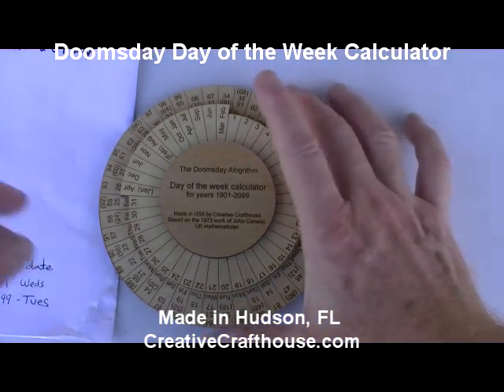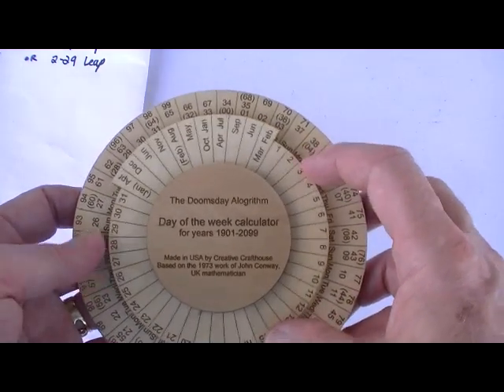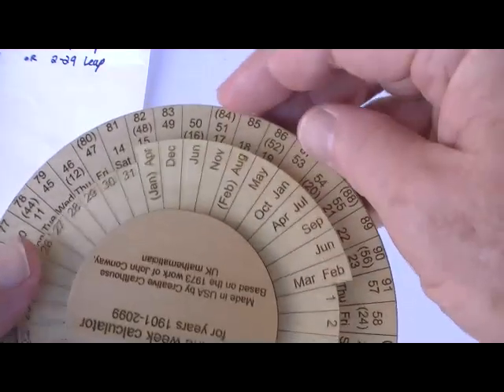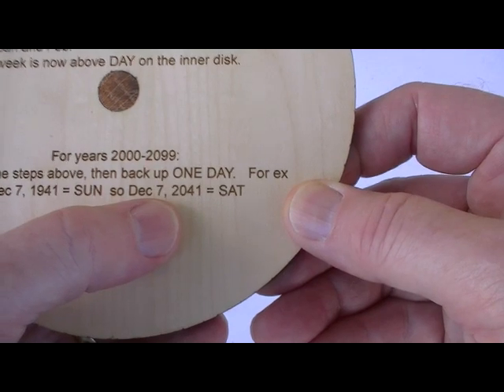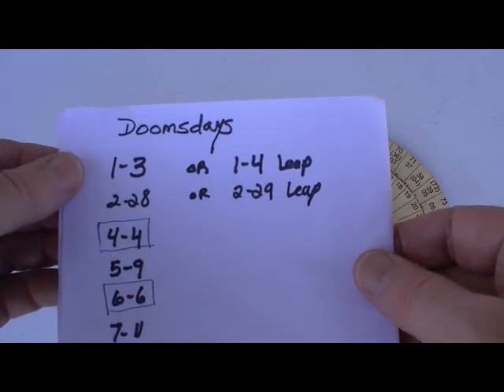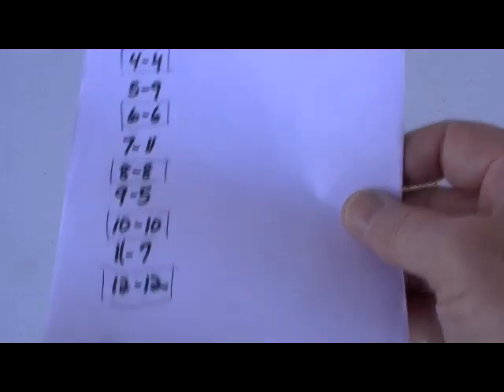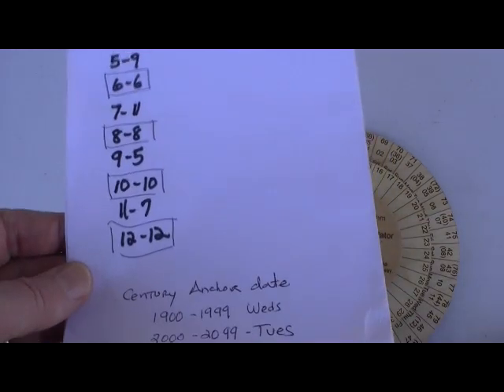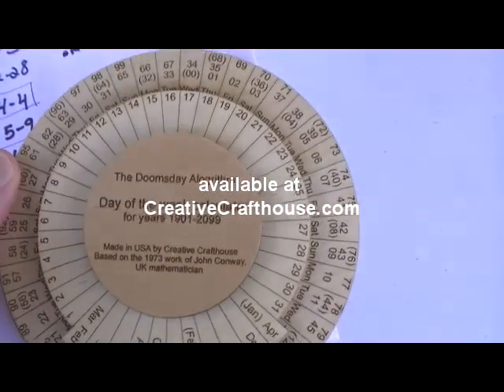Doomsday Day of the Week Calculator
Use this device to quickly find the day of the week for any date between 1901 and 2099.
Doomsday in this context does not refer to world catastrophe, but rather to particular dates in any given year which always fall on the same day.  That day is called the “Doomsday” for that given year.
John Conway, UK mathematician, in 1973 developed a technique where a bright person with a little practice can within seconds determine the day of the week for any given date.  You can read more about this by doing a search on “Doomsday day of the week “ on internet or Youtube.  It’s a fascinating topic.
This device takes those math concepts and converts them to a physical device that anyone can use.
I found the basis for this at Jerry Slocum’s puzzle museum where a paper model exists credited to John Foshee.  As I love math that can be converted to physical objects I fell in love with it and immediately began constructing one.
It is a high quality item 5.8” in diameter made from top grade maple veneer MDF for strength and beauty.  The top disk is alder.  All lines are precision laser engraved and it turns on a ½” center dowel.  It should last a lifetime.
The complete instructions on how to use it are lasered on the back, so you don’t have to work about losing the instructions.
Made here in our Hudson, FL woodshop.

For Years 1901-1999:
1. Locate the last 2 digits of the year on the large outer disk
2. Rotate the inner disk so that the MONTH is directly below the YEAR
    Years in brackets (XX) are leap years.  For these, use (Jan) and Feb)
    in place of Jan and Feb.
3. Day of the week is next to the date of the month on the inner disk.

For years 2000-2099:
Follow the steps above, then back up ONE DAY.   For ex
Dec 7, 1941 = SUN  so Dec 7, 2041 = SAT
This is because the calculator uses the “Anchor Date” for the 20st century which is a Weds while the Anchor Date for the 21st century is a Tuesday.  Thus backing off a day makes everything align.